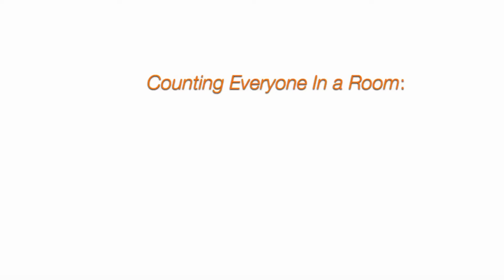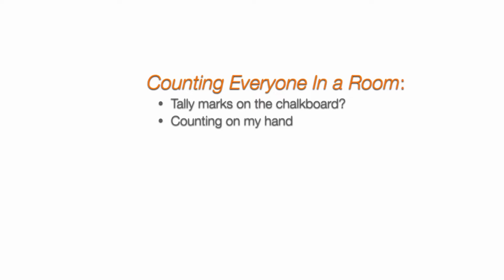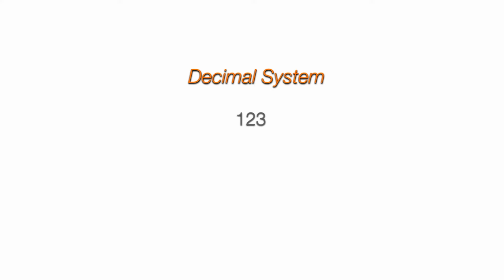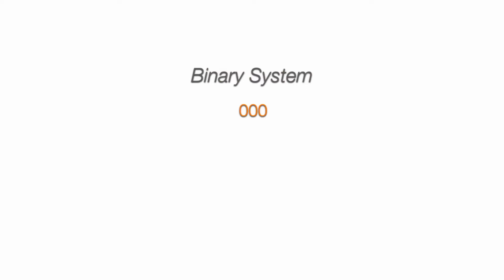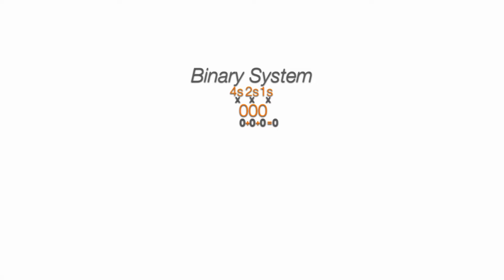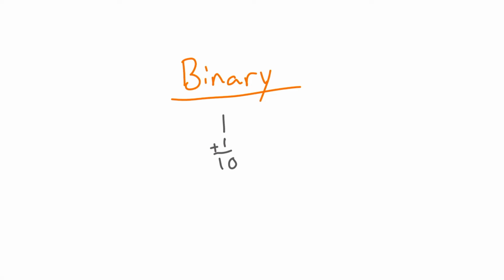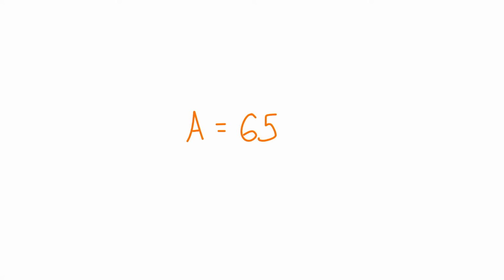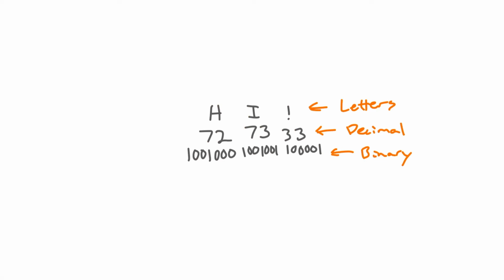How Computers Work - Part 1 - Binary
This is a quick light overview of how computer use binary to represent all kinds of different data on our devices.  It is highly inspired by Harvard's CS50 lectures (basically a brief overview).  It briefly touches on Binary, ASCII, Unicode, RGB, and pixels.  Some modern examples are used to help “drive the concept home.”